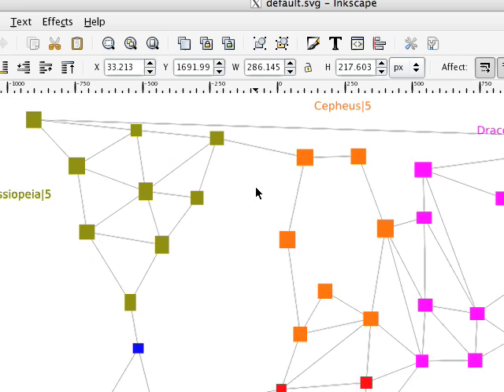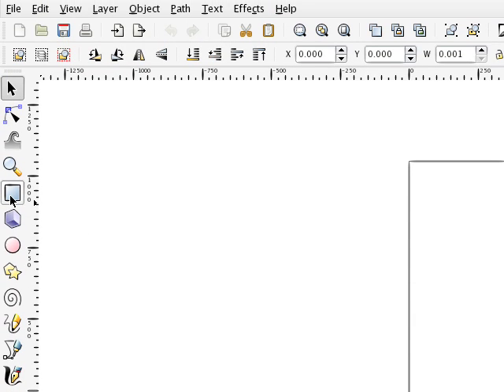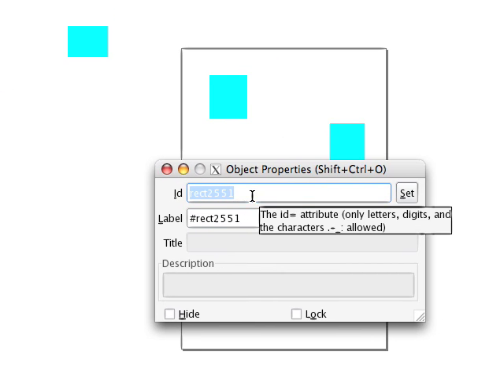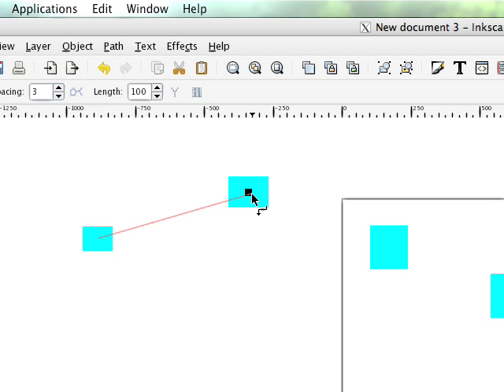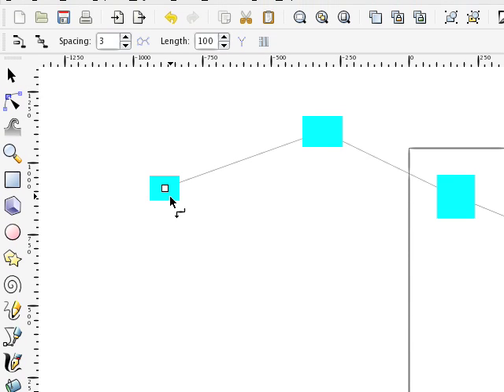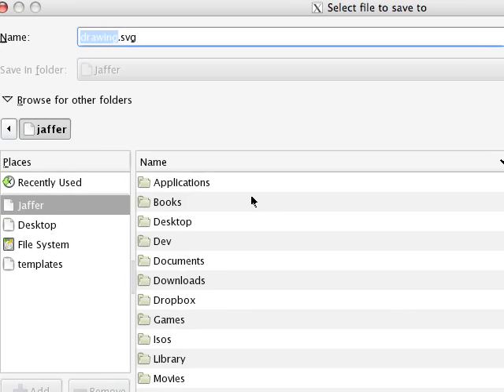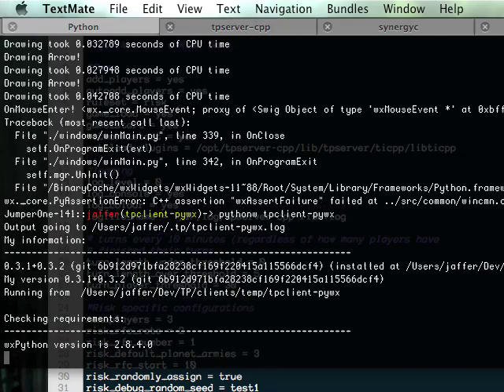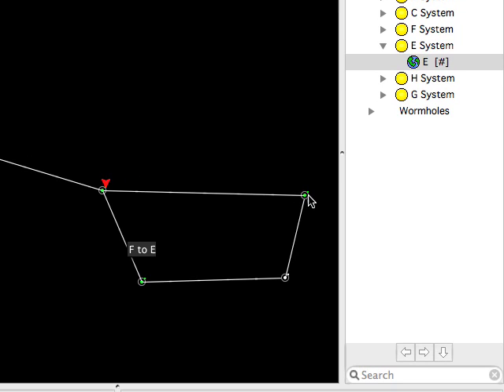Thousand Parsec - Risk Ruleset: Map making screencast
A short screencast on how to make and use custom maps for the Risk ruleset (part of the Thousand Parsec project.)